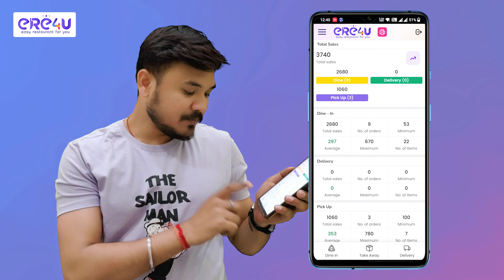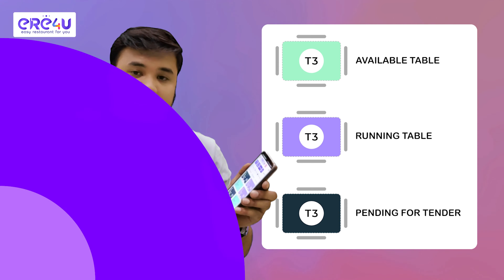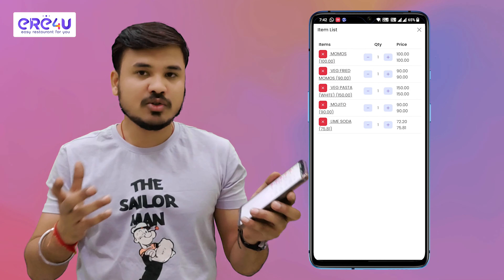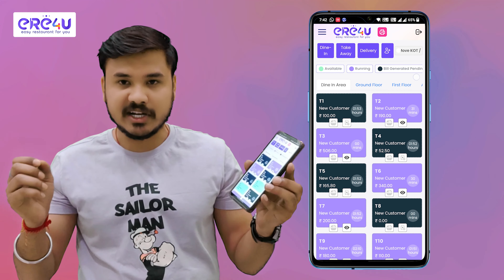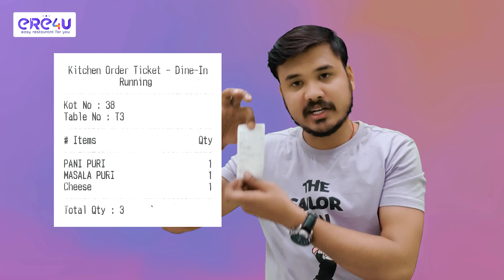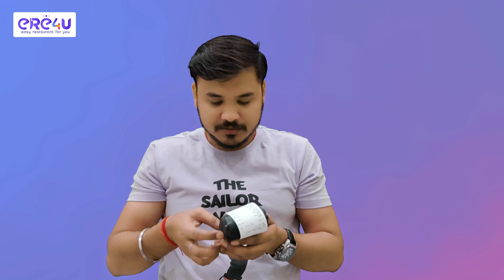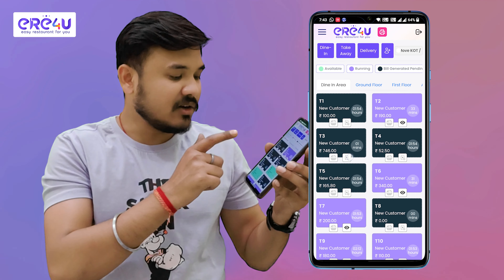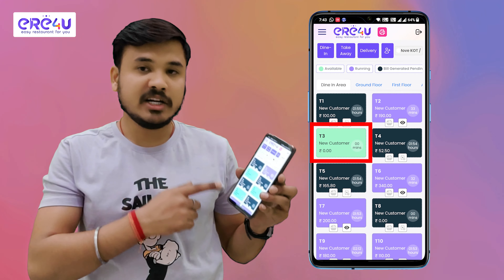FASTEST MOBILE BILLING APP for DINE-IN BUSINESS APP EVER!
The app simplifies the restaurant ordering process by allowing everything to be done from a single mobile device, making it easier for restaurant staff.
💡00:00 This mobile billing app allows for fast and easy management of dining service and self-service, including table billing and kot generation, all from a single mobile app.

🍽️00:31 Different colored tables represent different statuses, such as available, running, and pending for payment, and items are categorized accordingly.

🍽️01:02 Order food items and drinks, generate kot, and add more items to the table.

💡02:01 Click on the "I" button to view and generate the bill for the second kot.

💡02:43 Table turns black for pending, then green for available after payment, showing how easy it is to run a dining business through a mobile app.